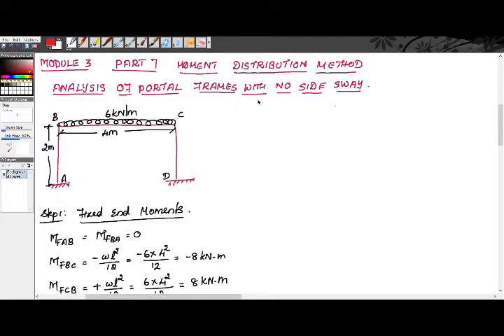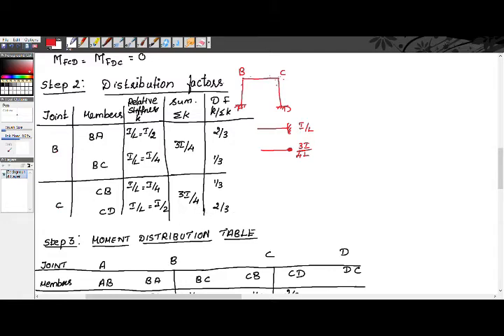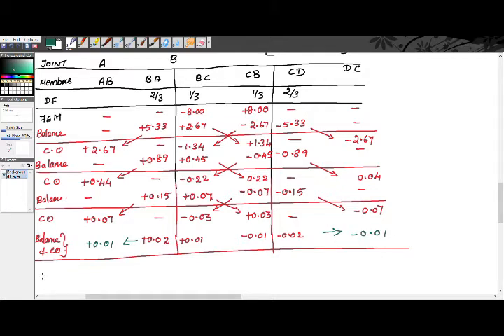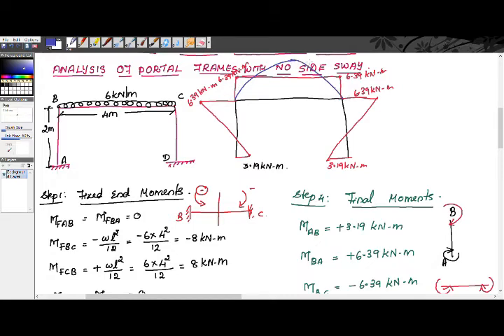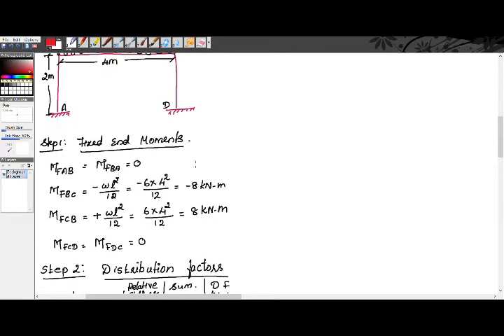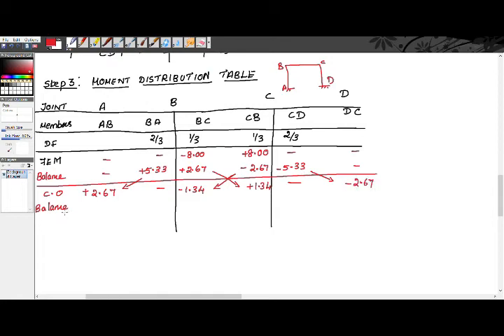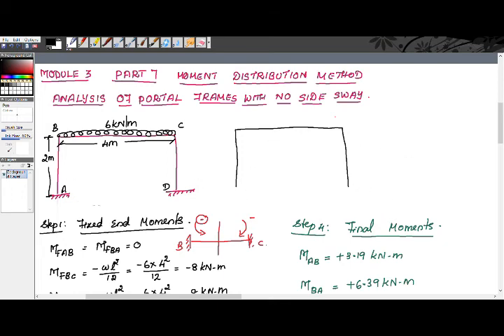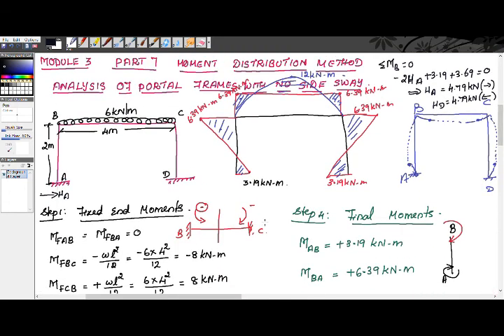ANALYSIS OF PORTAL FRAME WITH NO SIDE SWAY USING MOMENT DISTRIBUTION METHOD CE 303 SA2 MOD 3 PART 7